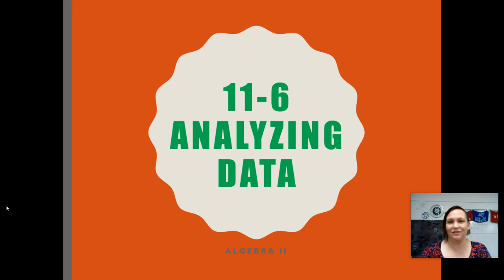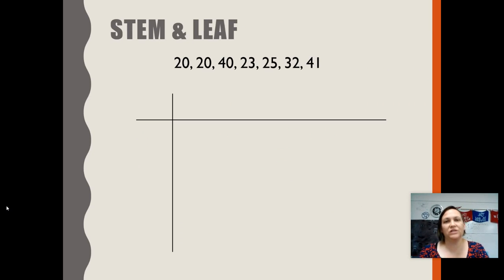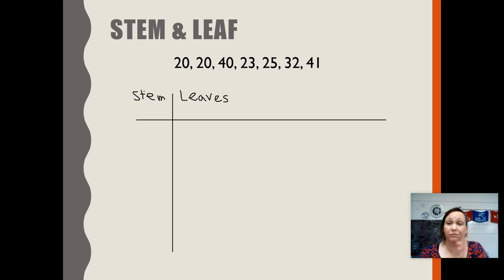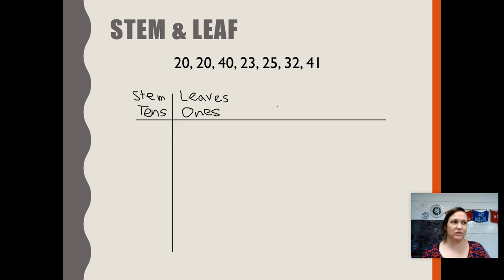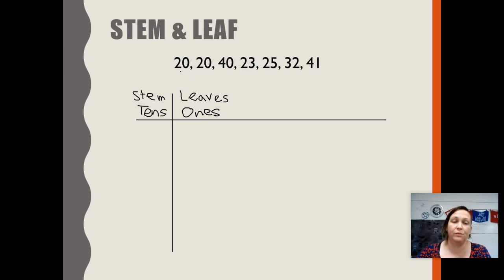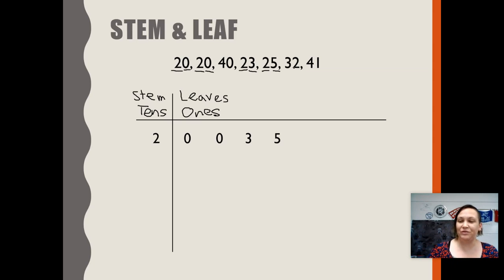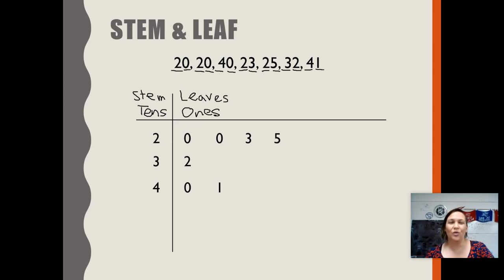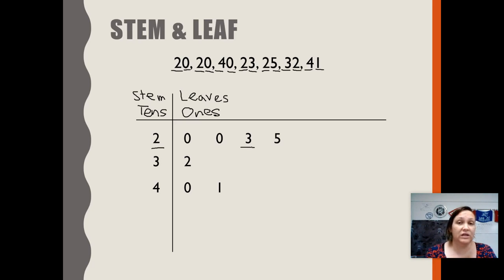5-18 Video 1 - Stem and Leaf